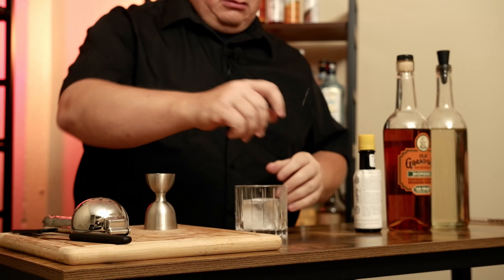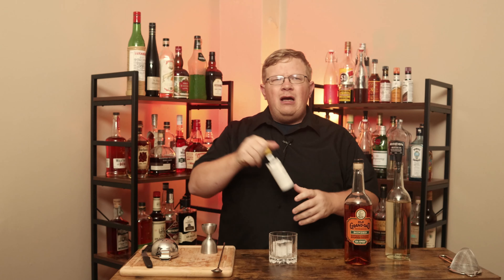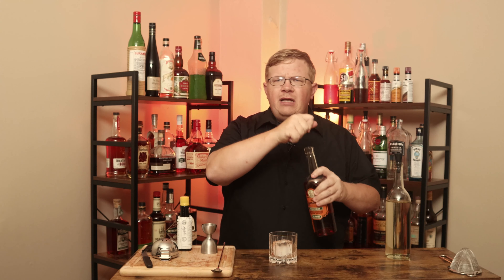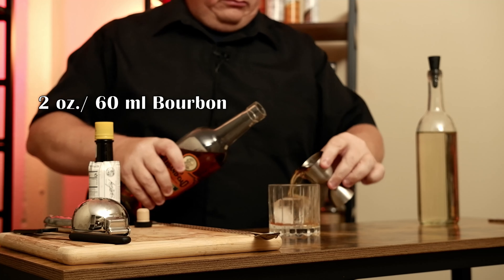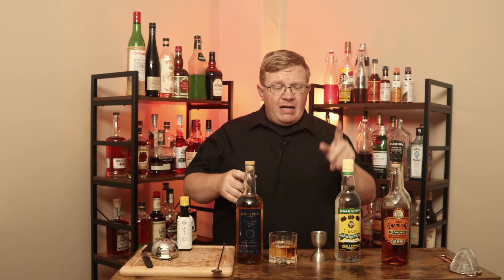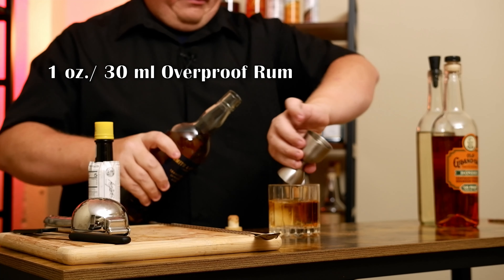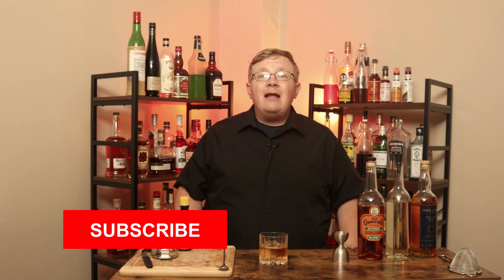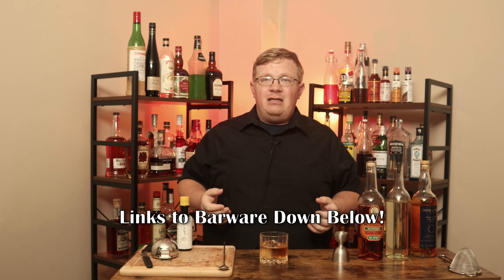The CinCPac, a different Old Fashioned created by an Admiral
Created by Admiral Nimitz, the Cin-C-Pac (Actually pronounced "Sink-pack", thank you to some commenters for informing me) This Drink is a classic Old Fashioned that gets added flavor by adding Rum to the equation.

To create this Cocktail, you will need the following:

Whiskey
Rum
Bitters
Simple Syrup
Jigger
Barspoon
Angostura Bitters

To actually make the Cocktail:

1 Barspoon
1 Dash Angostura Bitters
2 oz./ 60 ml Bourbon, the original recipe calls for Old Crow
1 oz./ 30 ml Overproof Rum

Combine Ingredients over ice, stir until cold. Enjoy immediately!